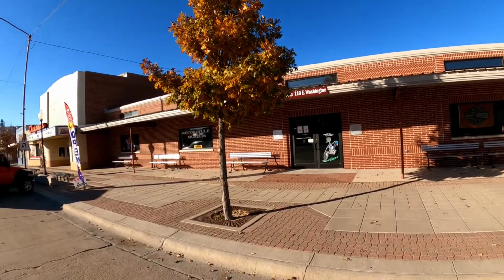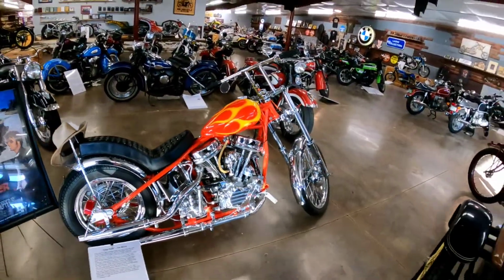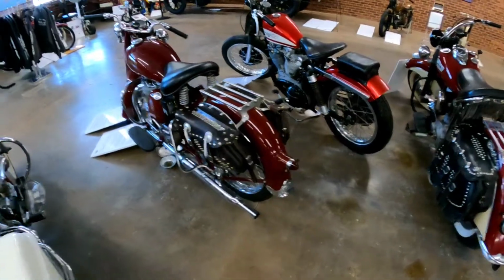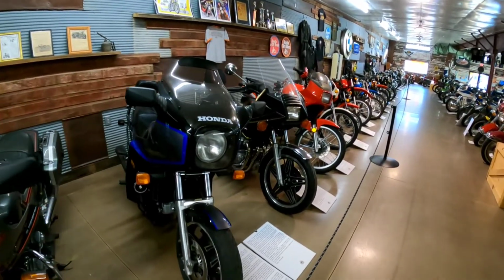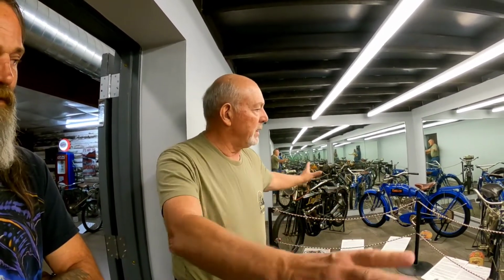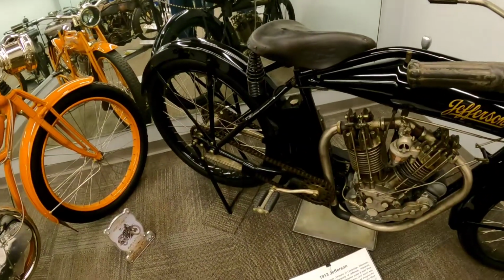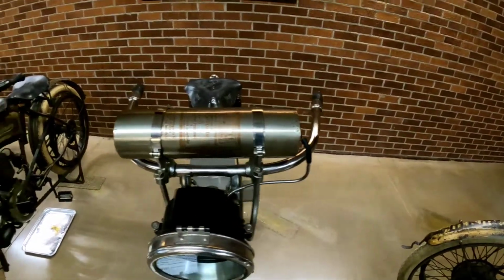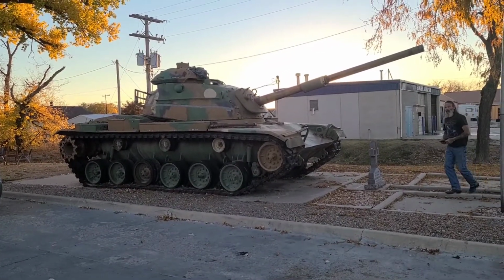SOMTHING I HAVE NEVER BEEN TO. THOUGHT I WOULD SHARE WIYH YA ALL.